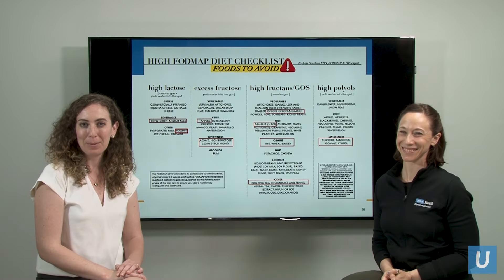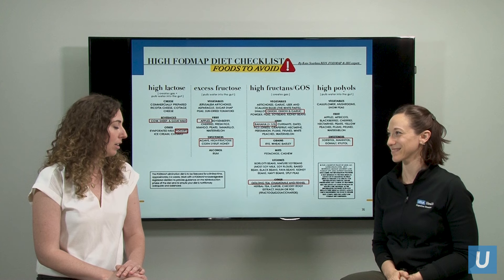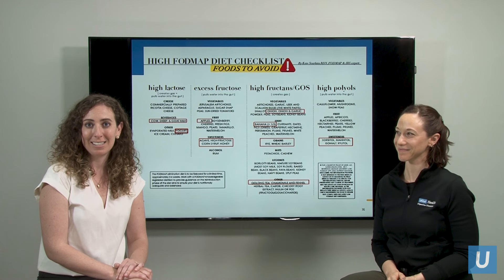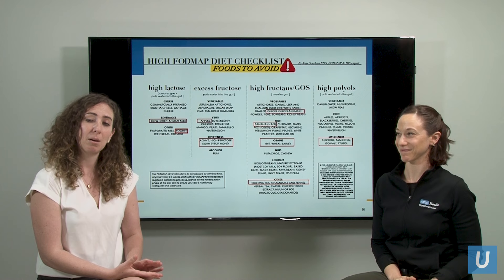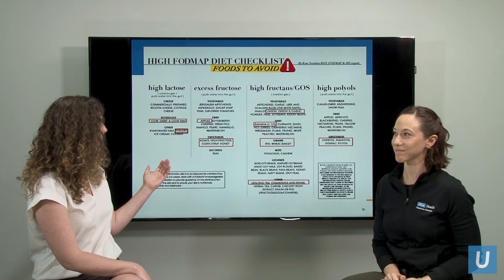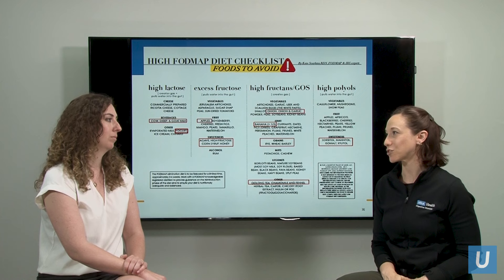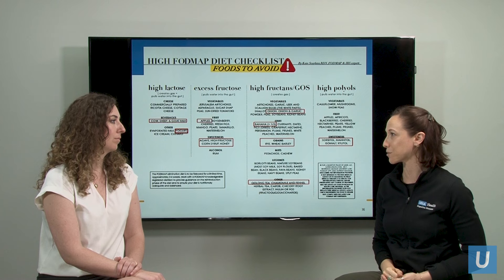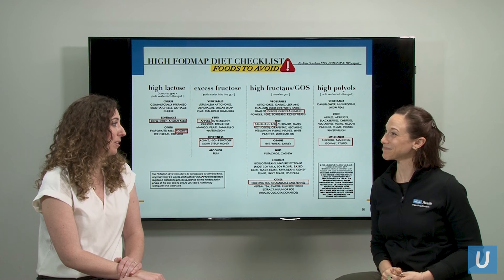The FODMAP Diet: What You Need to Know | UCLA Digestive Diseases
UCLA digestive dietitians Janelle Smith, RD, and Nancee Jaffe, RD
walk us through the FODMAP diet.